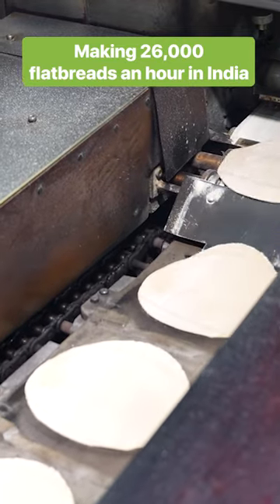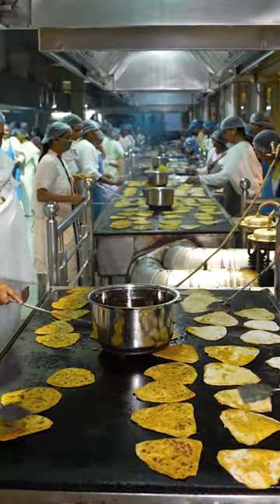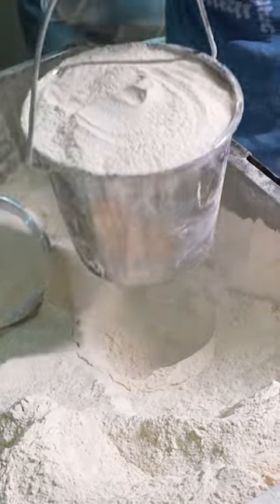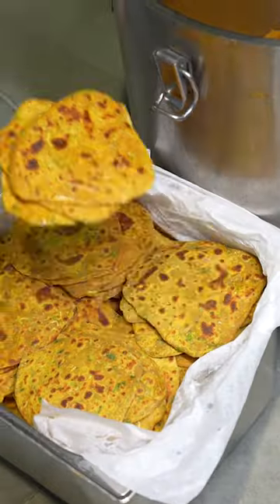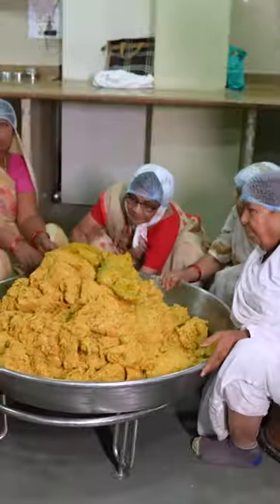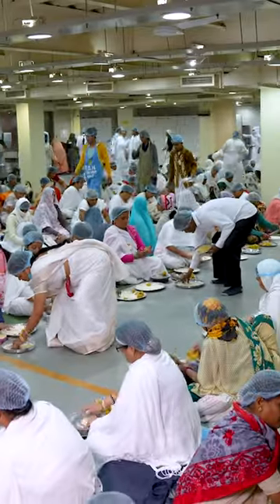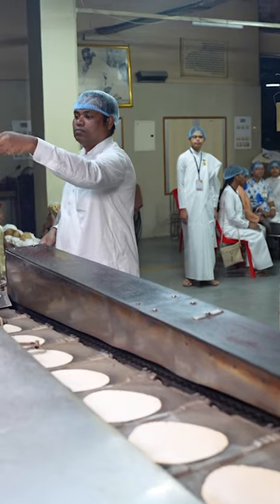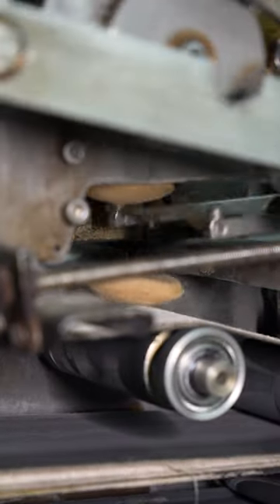This kitchen can make 26,000 flatbreads an hour.